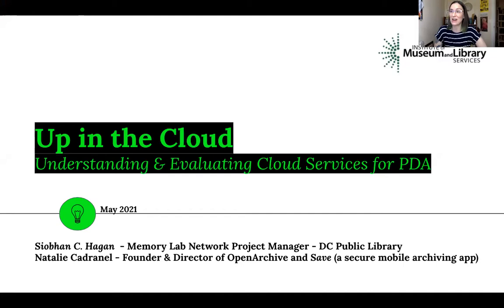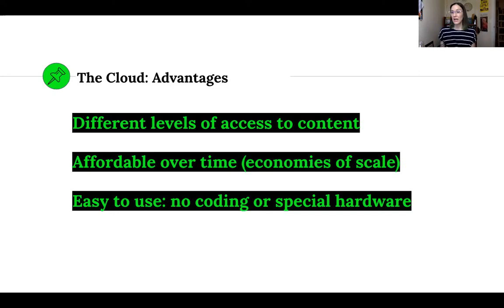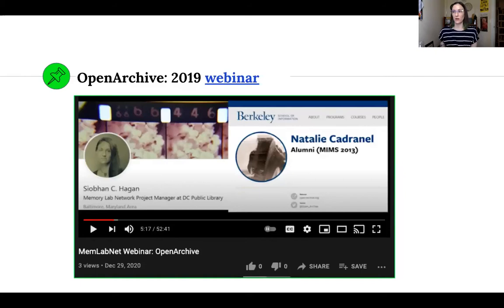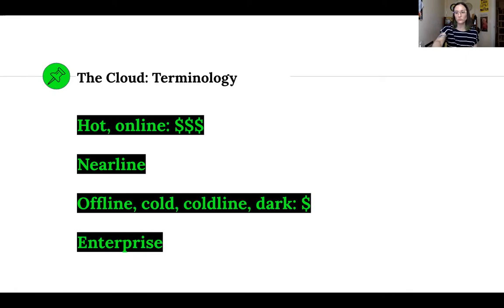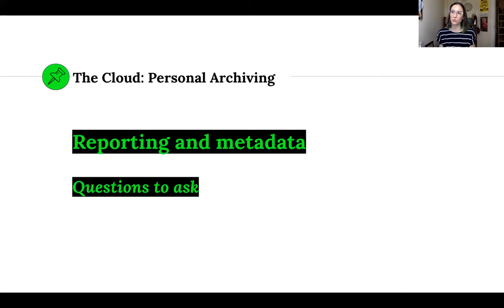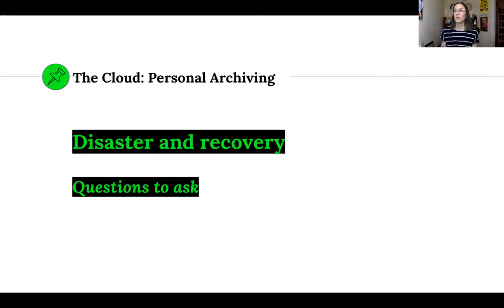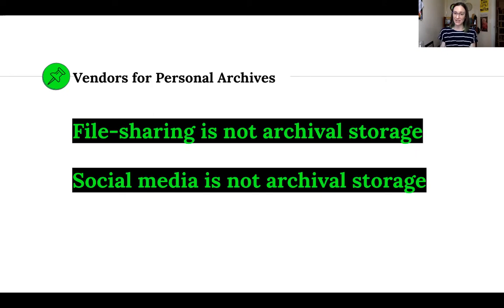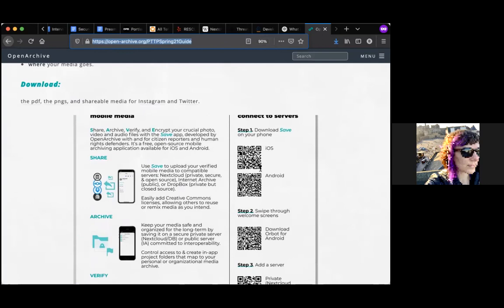MemLabNet Webinar: The Cloud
Memory Lab Network Cohort Two
May 2021 Webinar
Topic: The Cloud; an update on SAVE app
Guest: Natalie Cadranel, Founder and Director of OpenArchive and SAVE
Lecturer and Moderator: Memory Lab Network Project Manager, Siobhan C. Hagan

Learn more about the project at memorylabnetwork.org